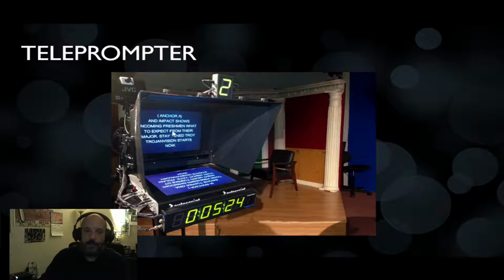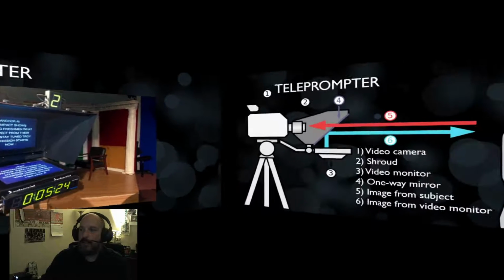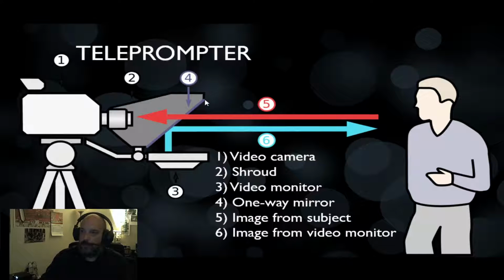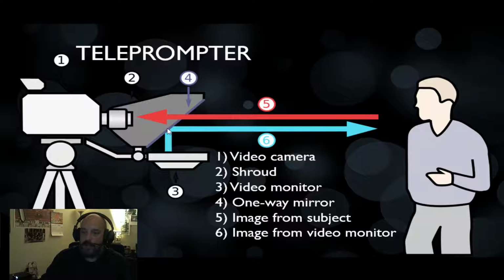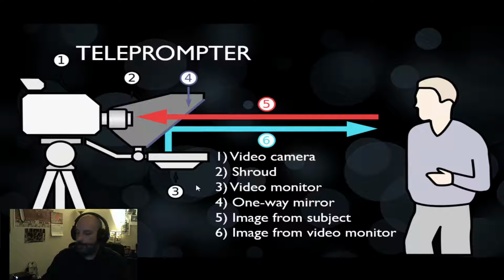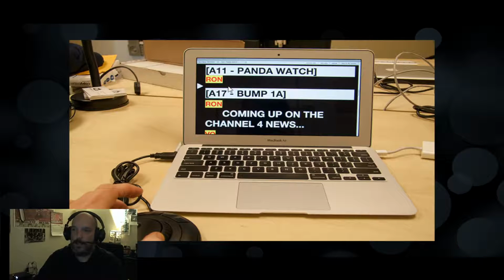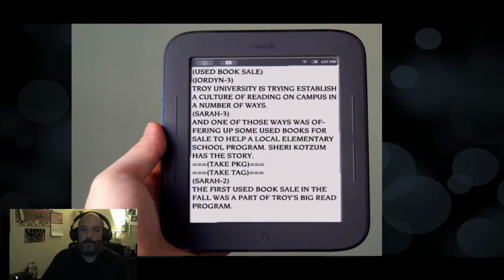LECTURE 1 CAMERAS 9